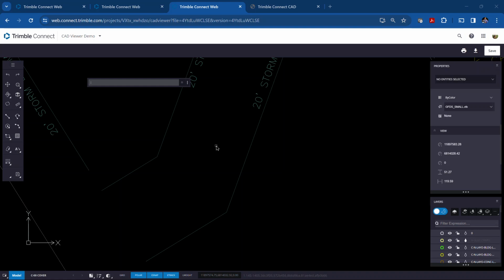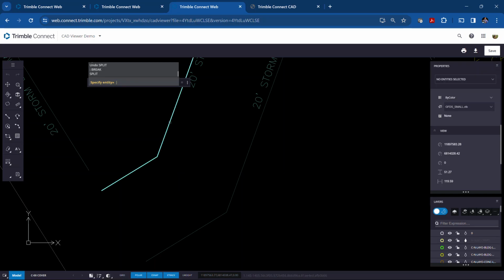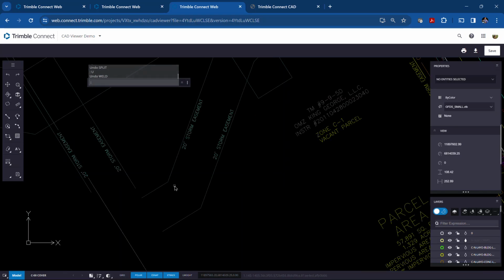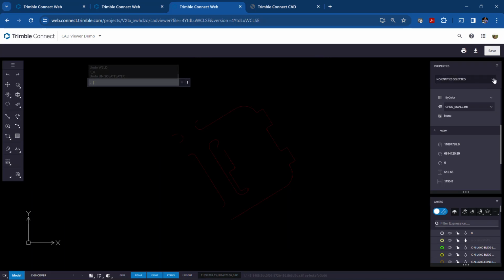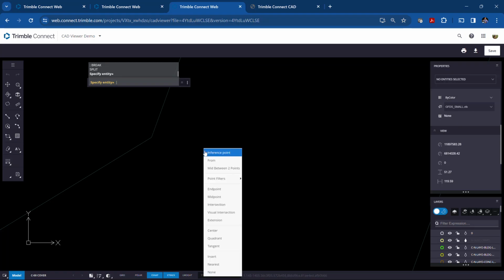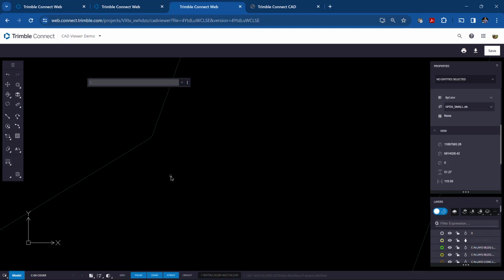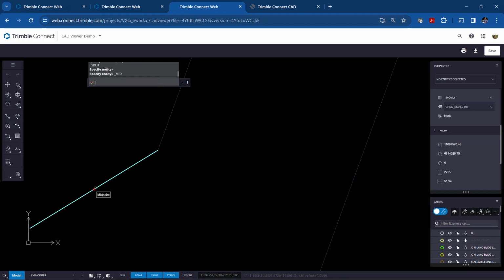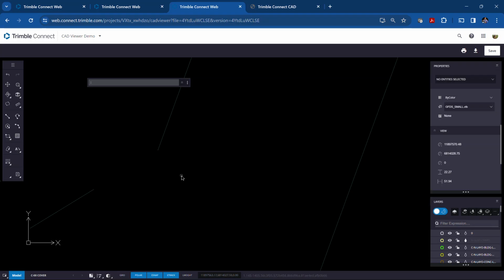Trimble Connect CAD Viewer-Split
The process described involves breaking or splitting a line, which is the opposite of joining or welding. To achieve this, one can use commands like BR, break, or split. The selection of the entity and the points where the line is broken is crucial. Initially, selecting a point on the entity determines the first break point, and a second point is chosen to complete the break. The example demonstrates breaking a line at specific points, using commands to undo and redo actions, and utilizing shift-right-click to access snap options temporarily. This allows for precise selection of endpoints or midpoints, facilitating the removal of specific line segments. The technique is useful for cleaning up objects or deleting portions of lines, emphasizing the importance of selecting the correct snap options to achieve desired results.